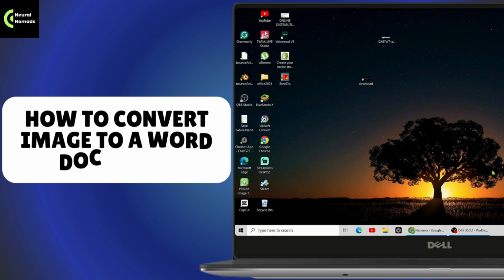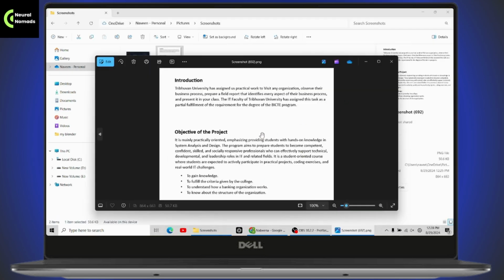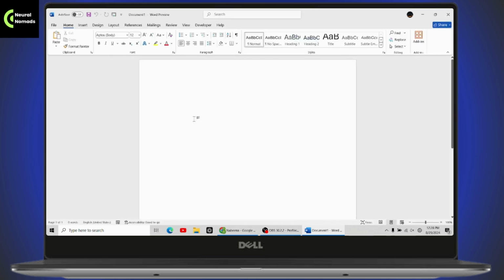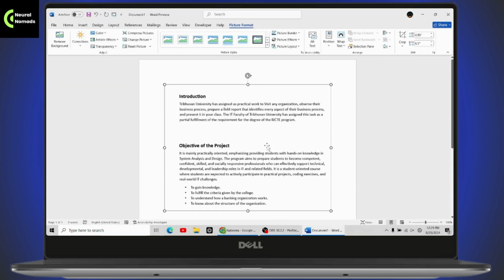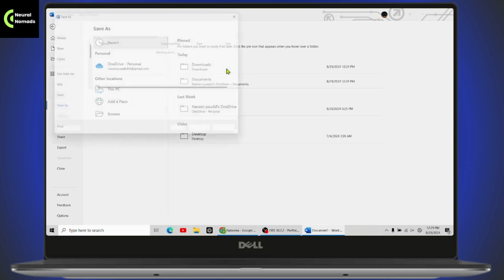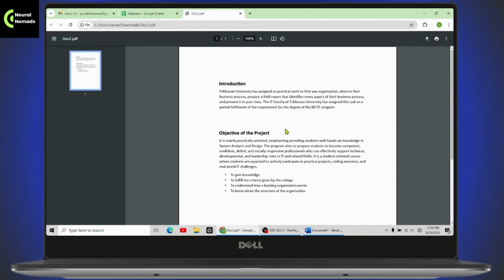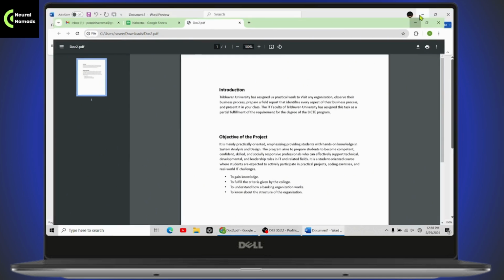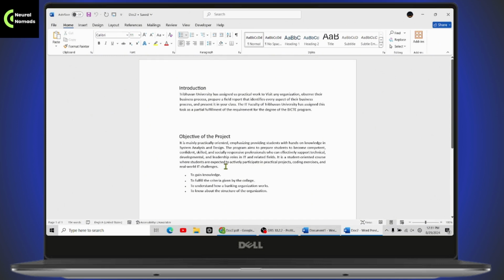How To Convert Image To Word Document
how to convert image to text
how to convert image to text in ms word
convert image to text in ms word
convert image to word document
ms word convert image to text
ms word tutorial convert image to text

Welcome to our guide on how to convert an image to a Word document! In this video, we'll show you how to easily convert images with text into an editable Word document using free online tools or Microsoft Word’s built-in features.

0:00 - Introduction
0:12 - Using Microsoft Word's Built-in OCR (Optical Character Recognition)
0:24 - Converting Image to Word Using Online Tools
0:36 - Editing the Converted Document
0:48 - Troubleshooting Common Issues
1:00 - Conclusion